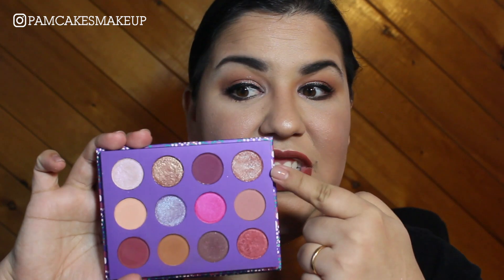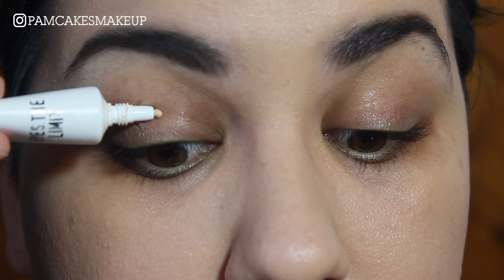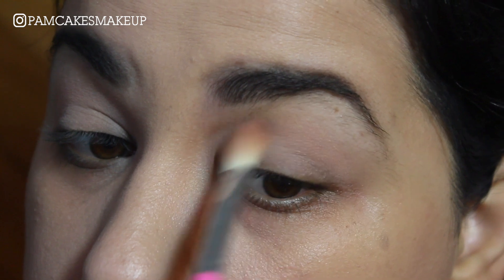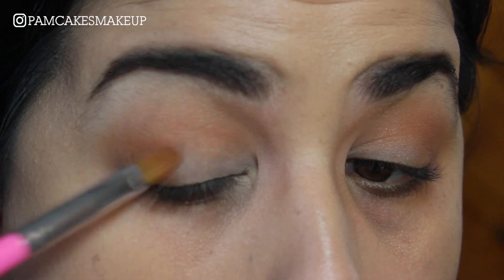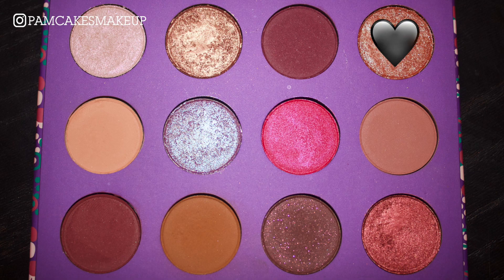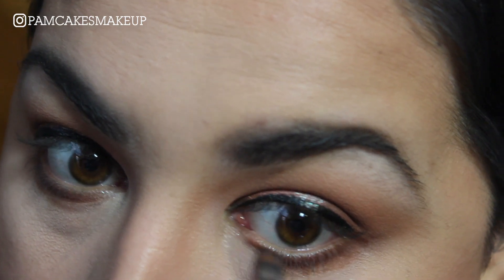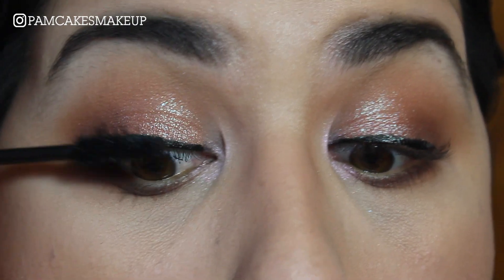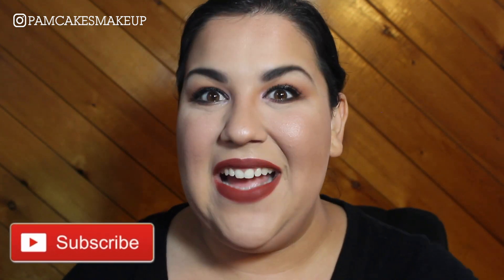ROSE GOLD DUOCHROME! COLOURPOP ELEMENT OF SURPRISE!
Today I used the prettiest duochrome shade in COLOUR POP ELEMENT OF SURPRISE PALETTE and created this look! ENJOY!

LOVE,
PAM!

♡PRODUCTS MENTIONED♡

COLOURPOP ELEMENT OF SURPRISE

BH COSMETICS CARNIVAL CELEBRATION BRUSHES

Song: Erik Lund - One Day In Paradise